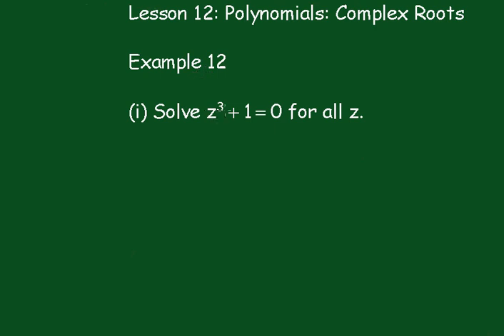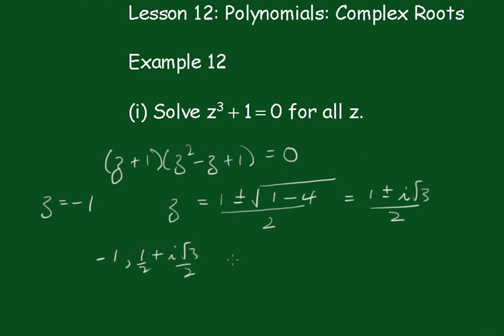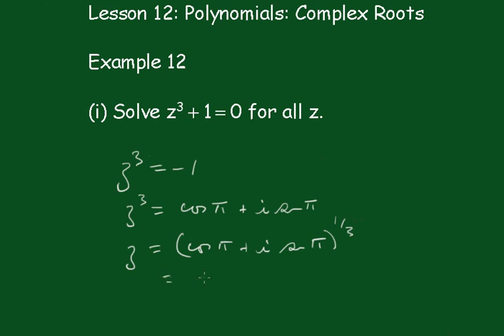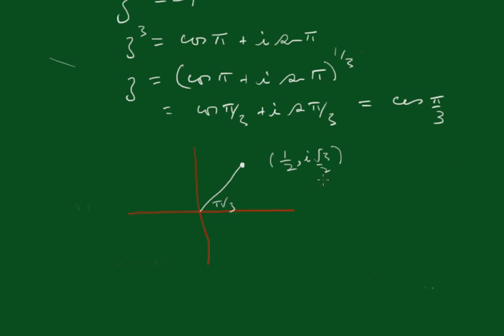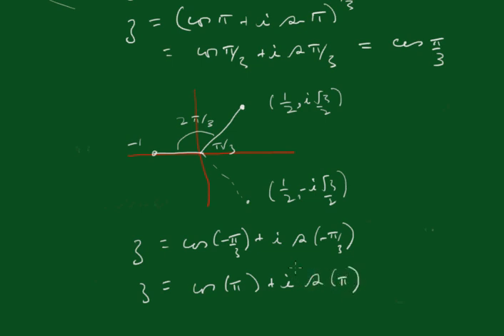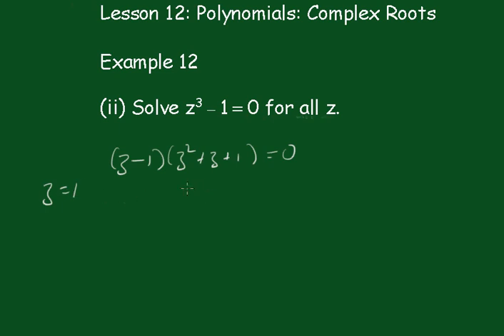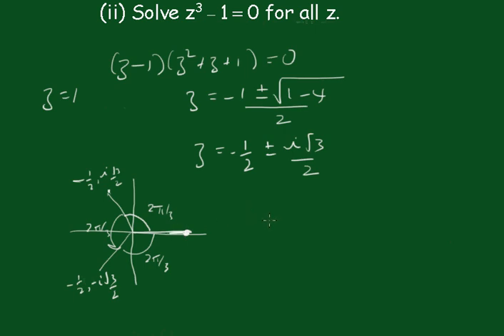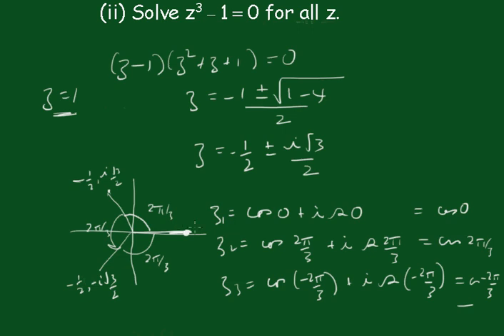Polynomials: Lesson 12 (complex cube roots of unity: example 12)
The complex cube roots of unity are found using two methods.